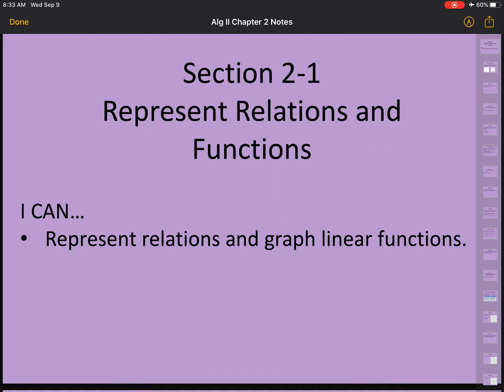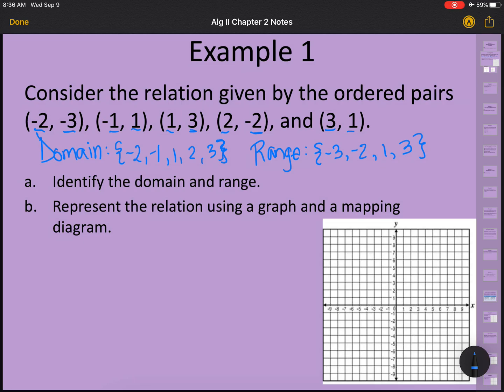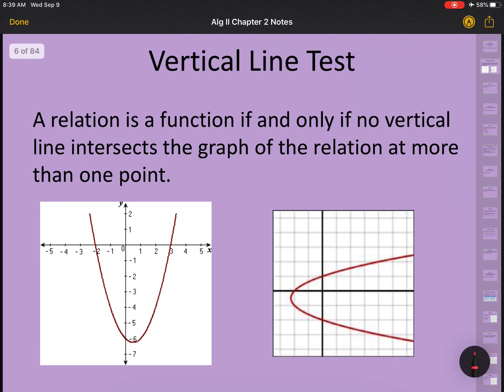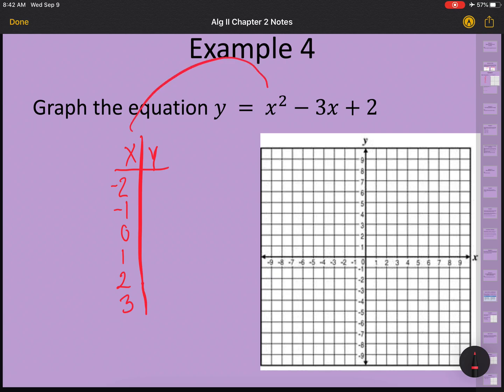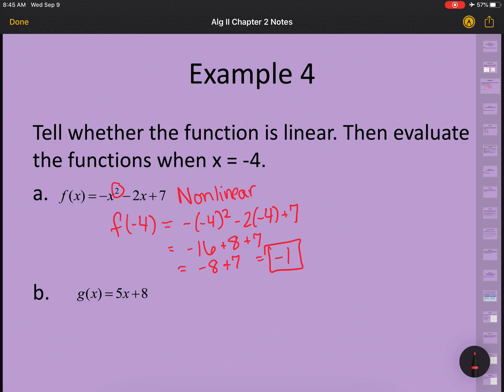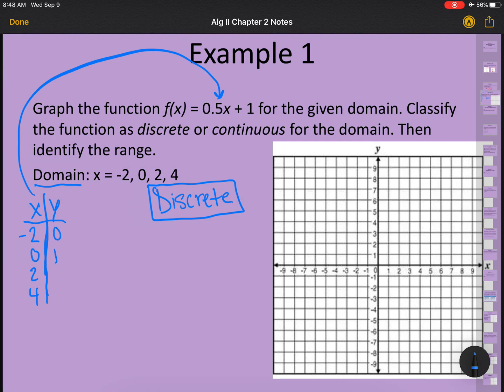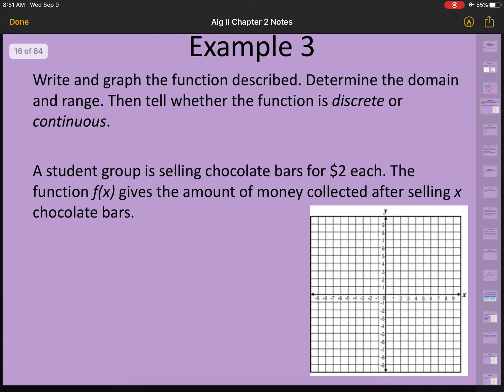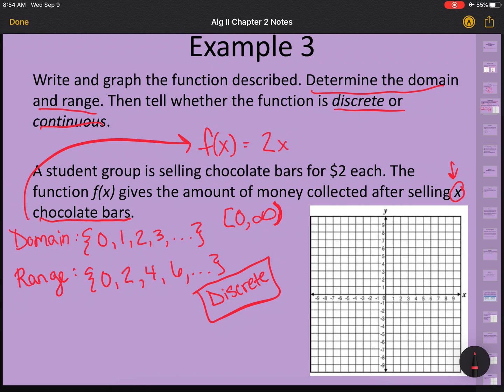Section 2.1 Represent Relations and Functions & 2.1 Extension Use Discrete and Continuous Functions